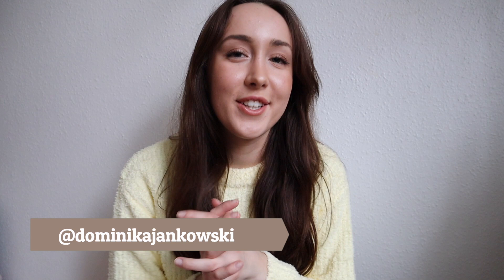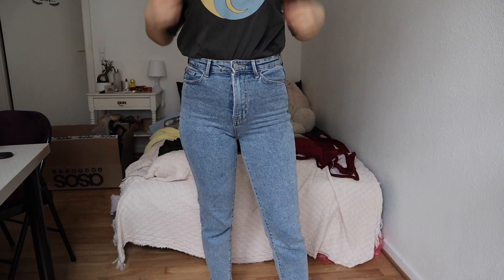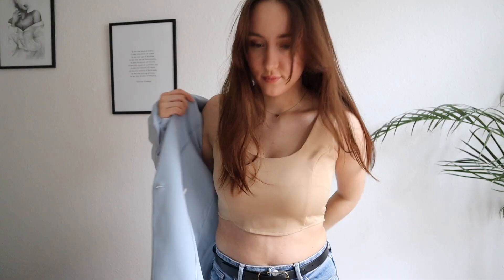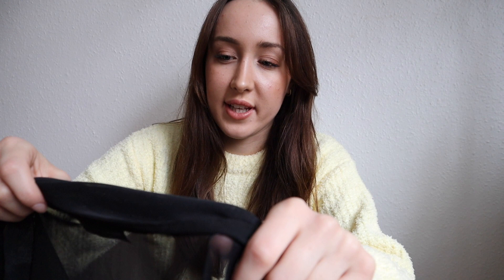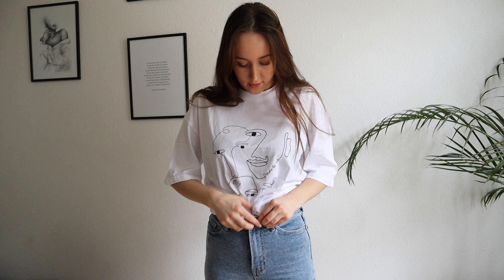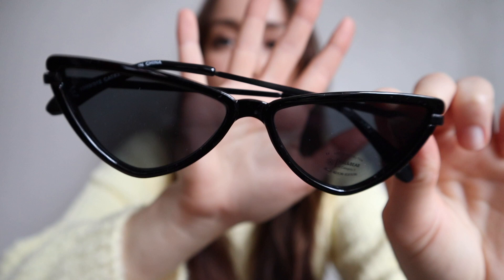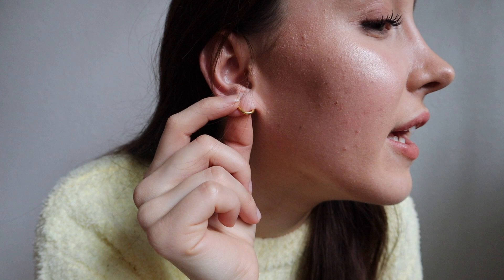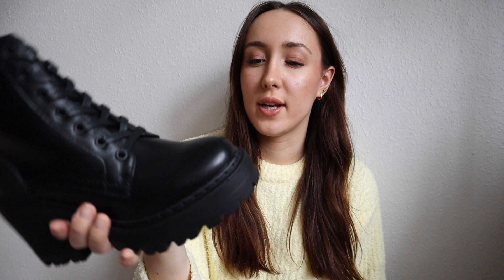ASOS Try On Haul | Spring 2021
It's Spring Haul time! 🌸  I went a little bit crazy on ASOS and here is the Try On Haul with everything that I got! Links below ↓

Sub.count: 2.762